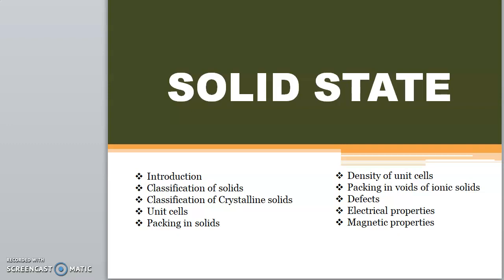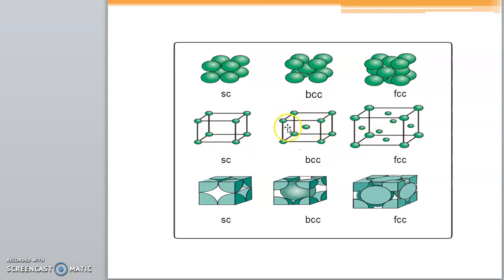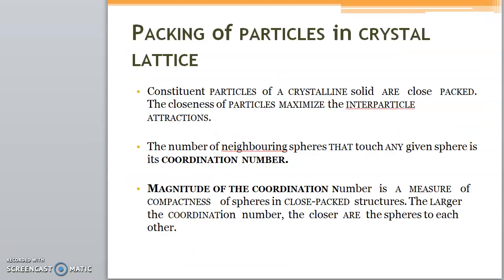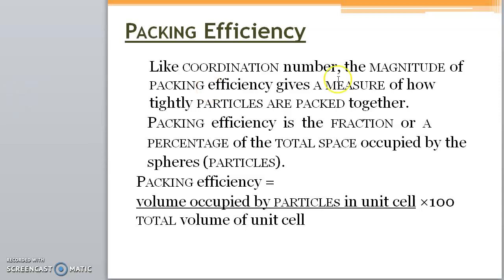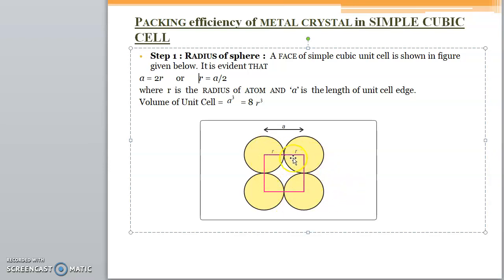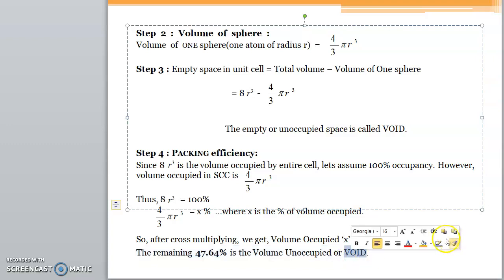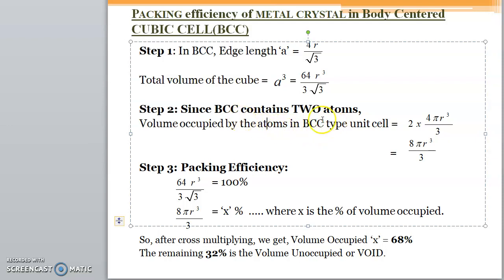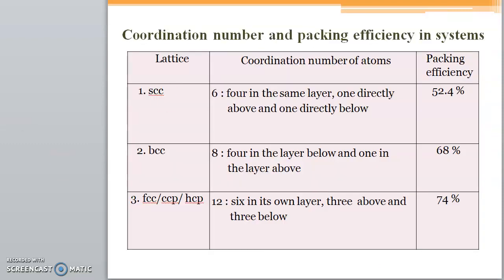Solid State - Part - 1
Std. XII - Maharashtra State Board